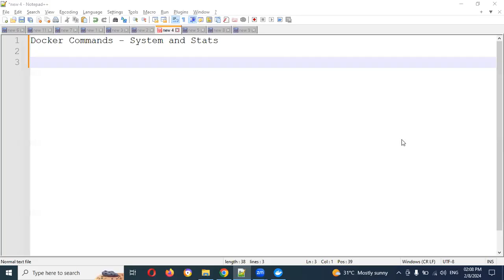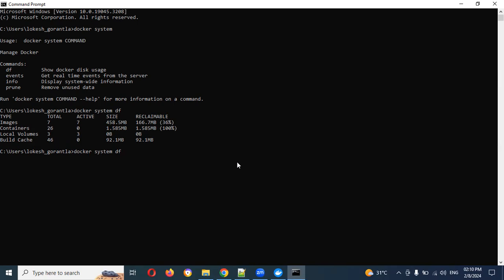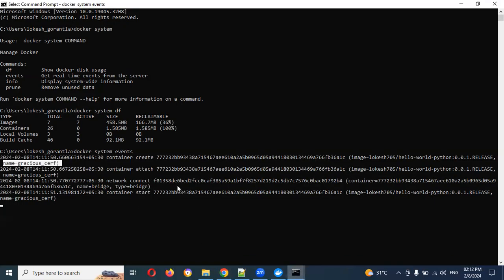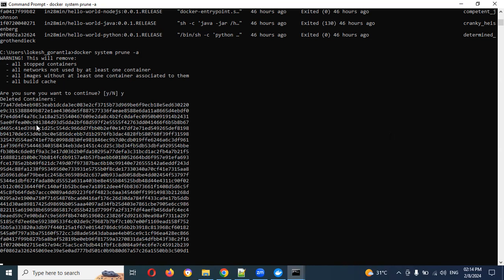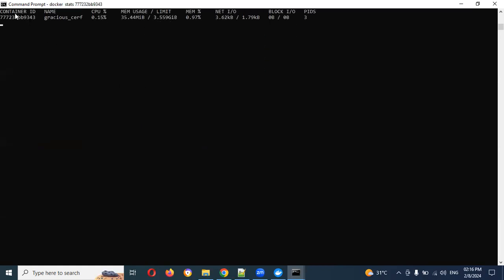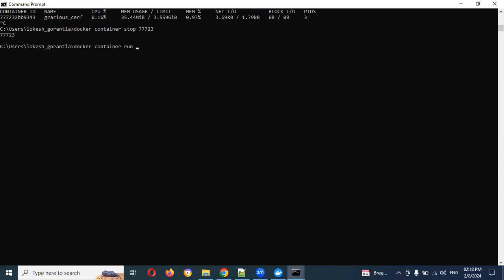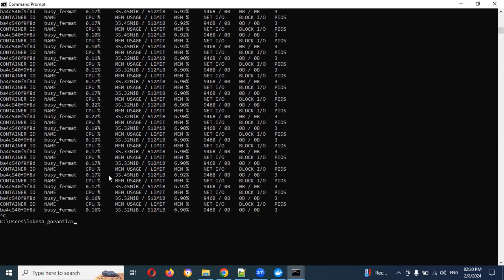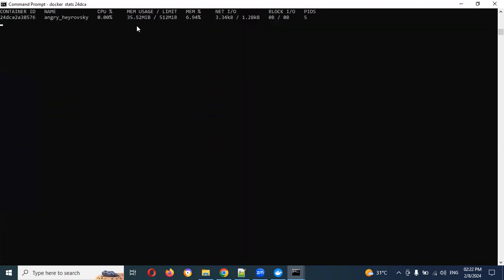Docker DevOps [2024] Part 13: Docker Commands - System and Stats